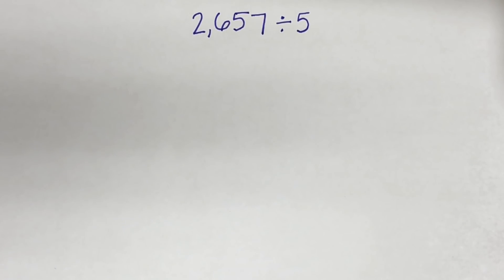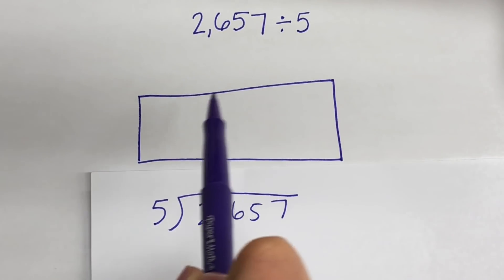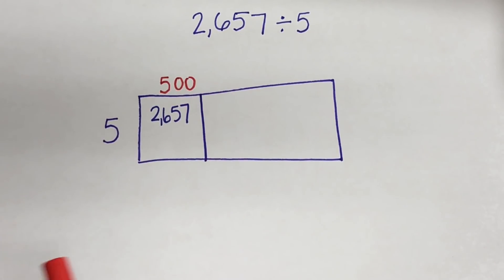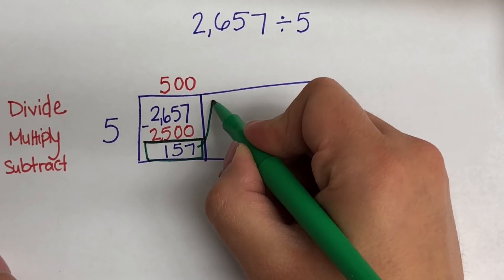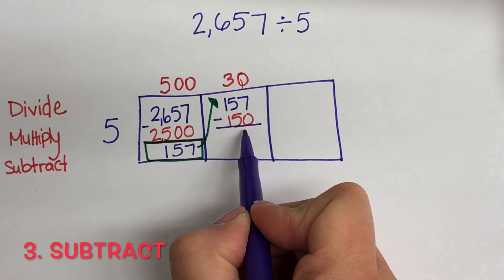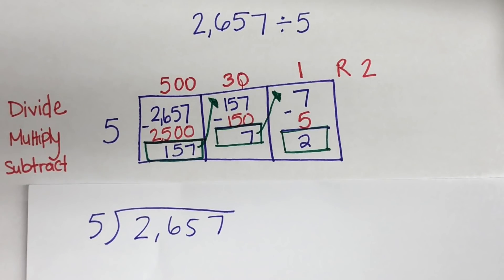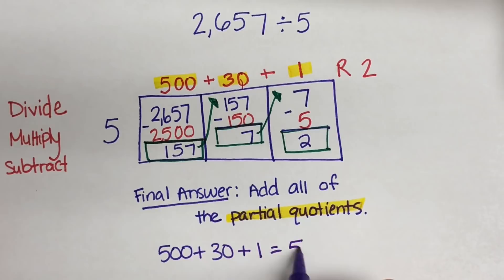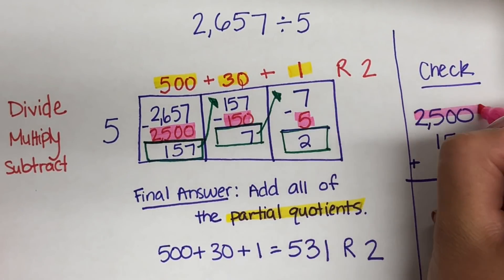Area Model Division (Box Method) Easy Division Method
Learn to divide using area model also called partial quotients or box method. Step by step directions and explanation of how to divide large numbers by single digits.